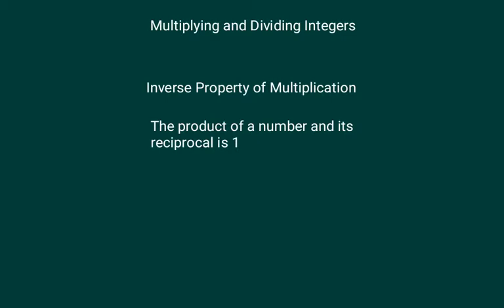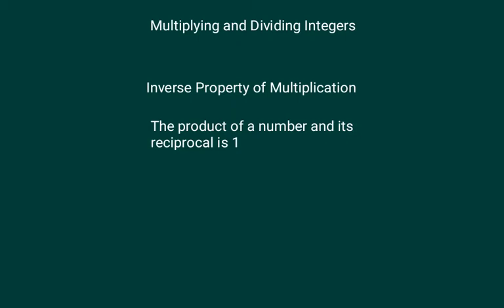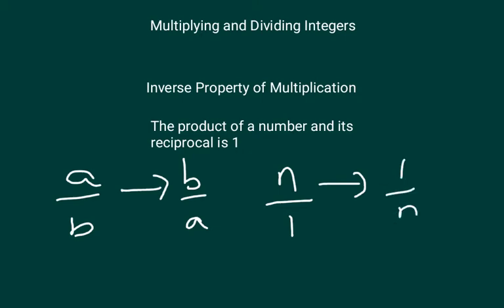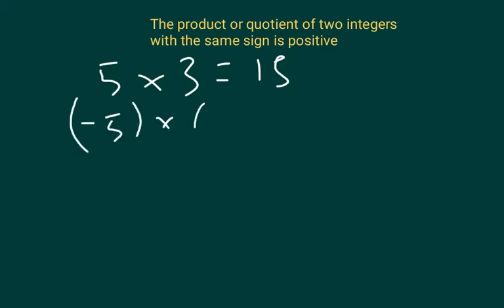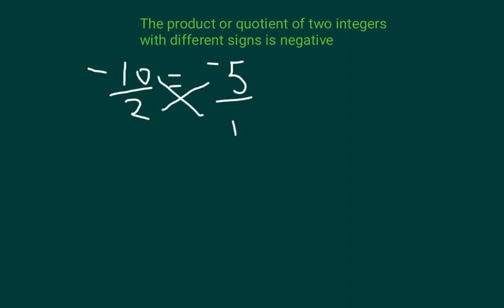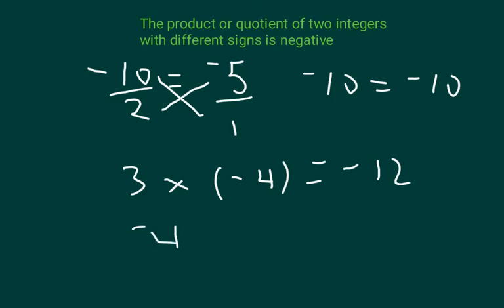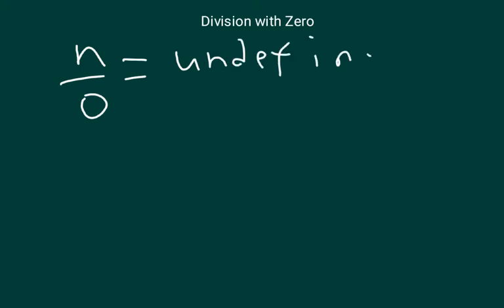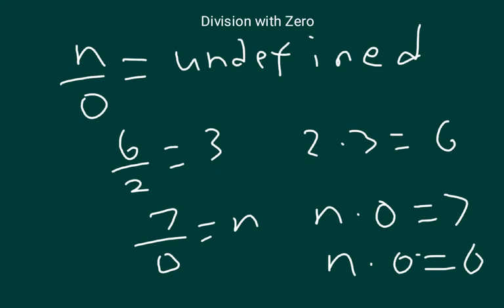Prealgebra 2.3 Multiplying and Dividing Integers